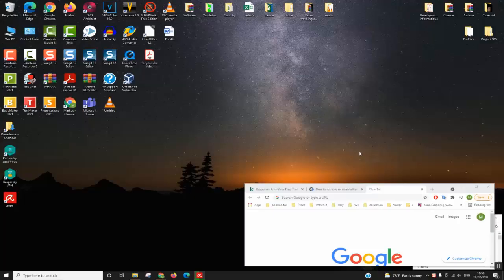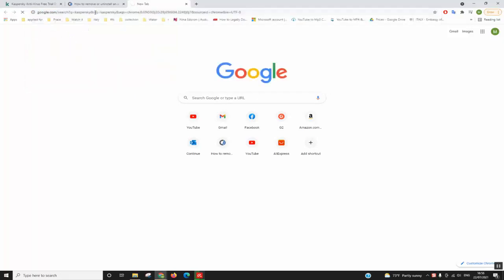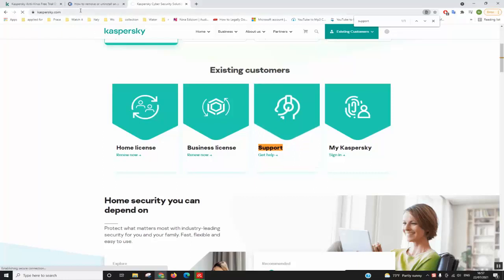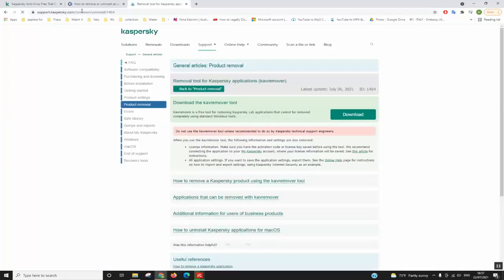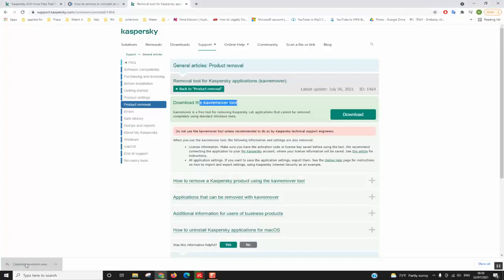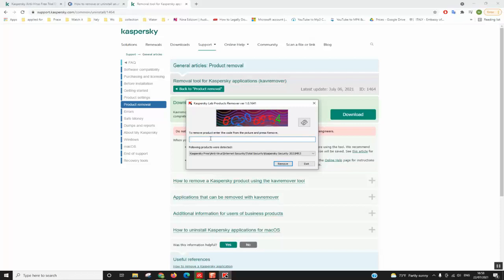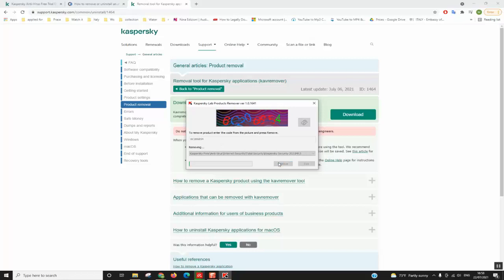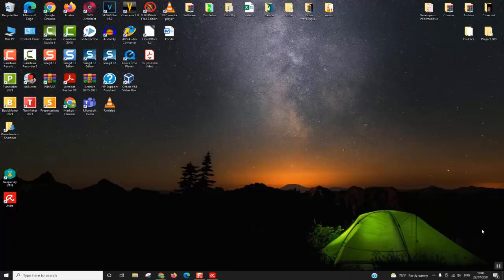How to uninstall Kaspersky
In this video I will show you how you could easily remove / uninstall Kaspersky